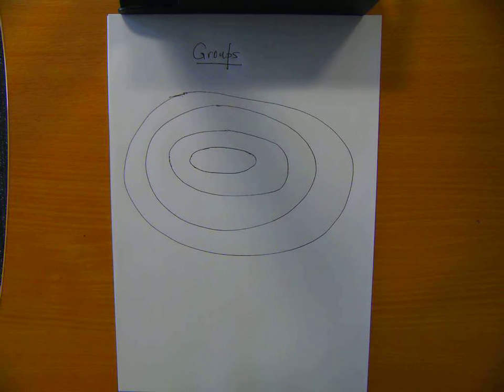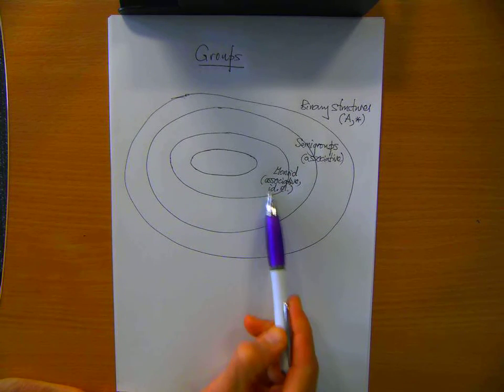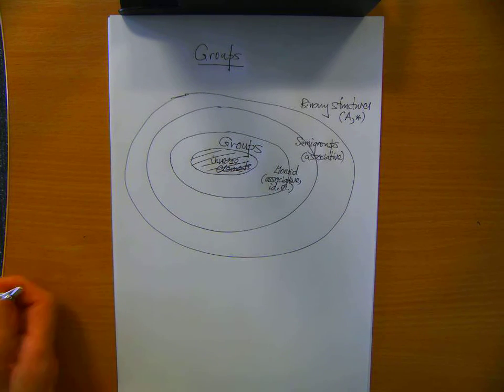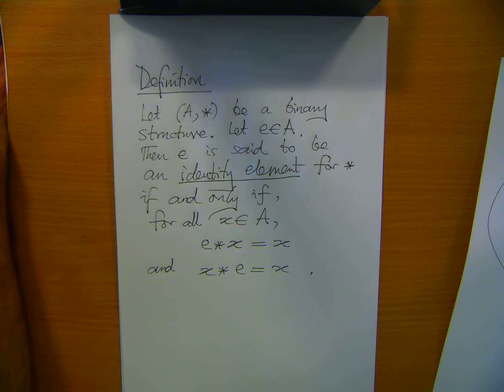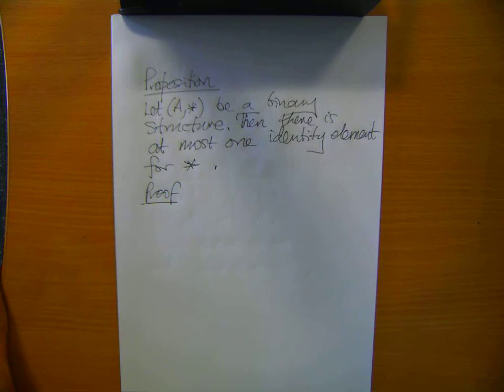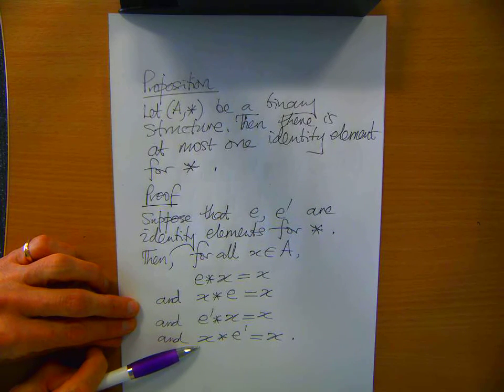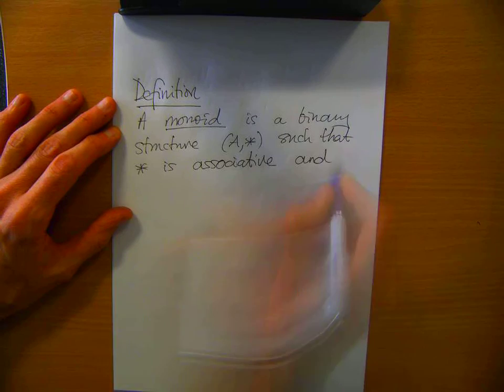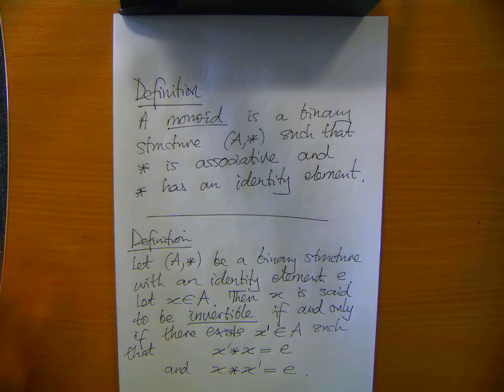ACG_151007_01